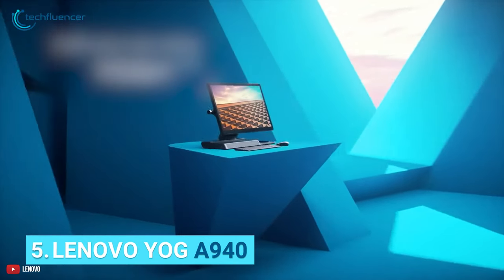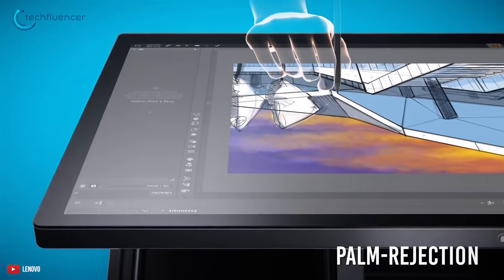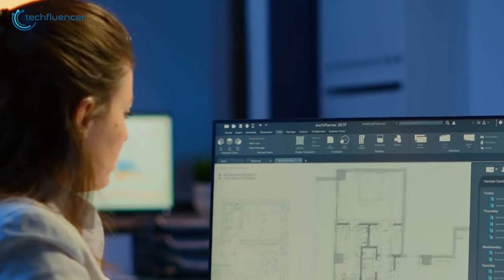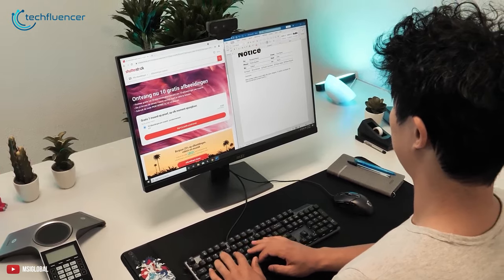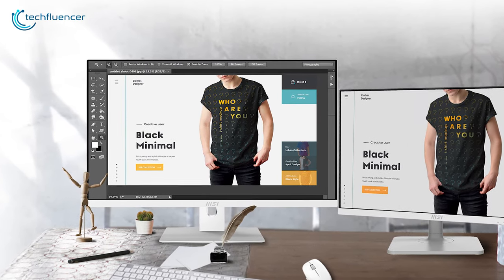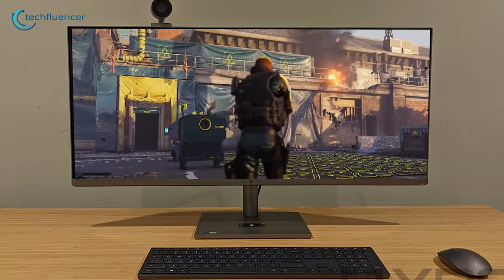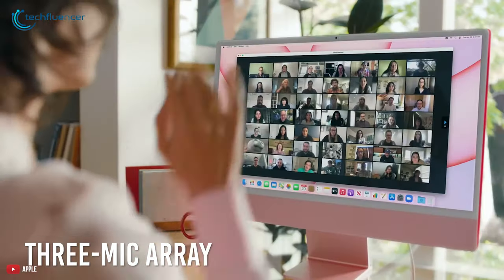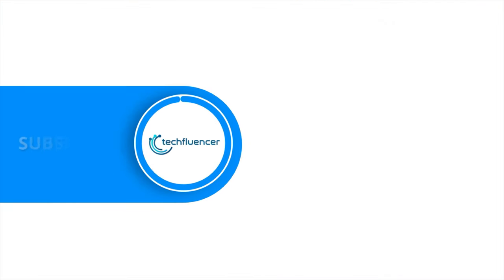Top 5 Best All In One PC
Best all in one pc packs powerful components into a beautiful display to reduce the bulkiness of a desktop. It also helps you to elevate your entertainment and productivity. This is why we came up with the idea of making a list of the Top 5 Best All In One Pc.